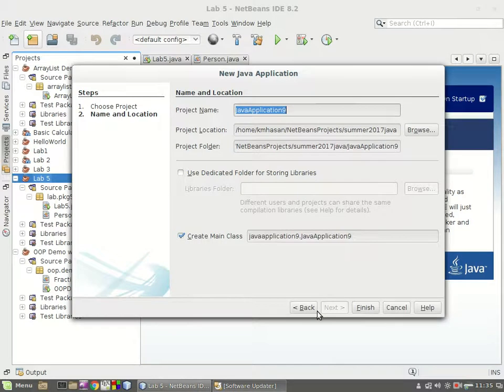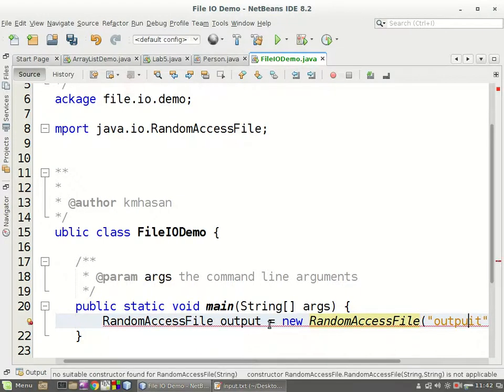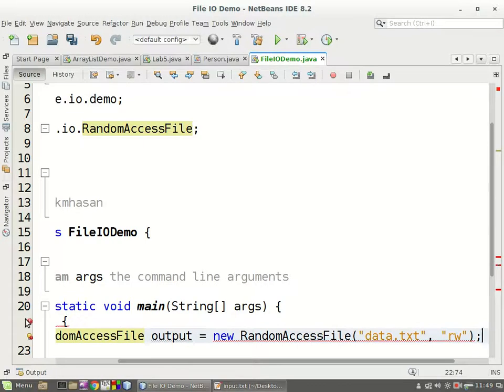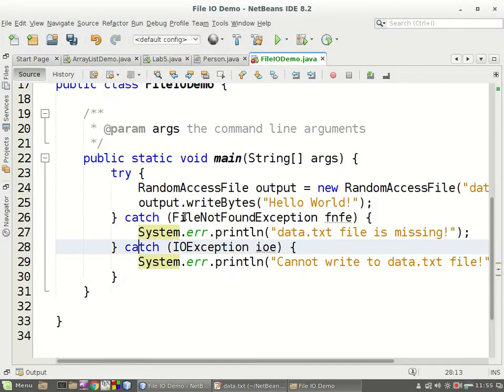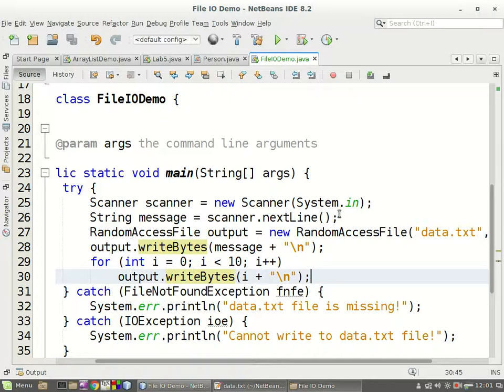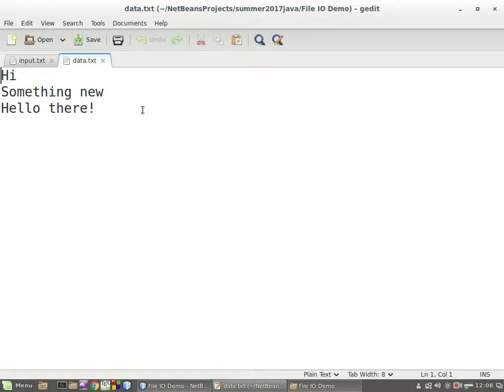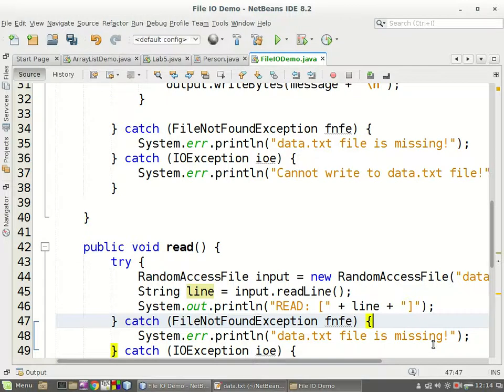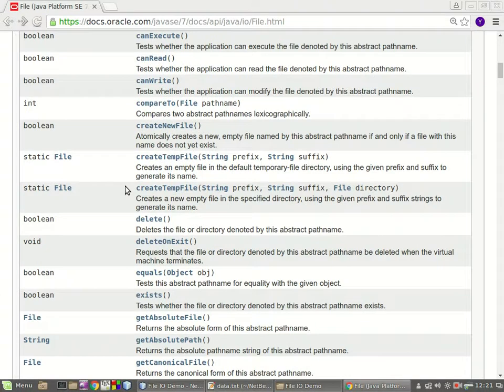Summer 2017 Java Lecture 9